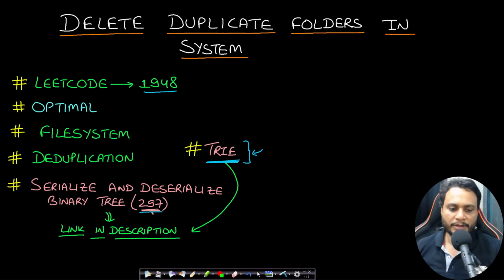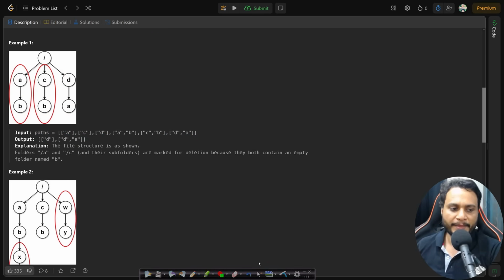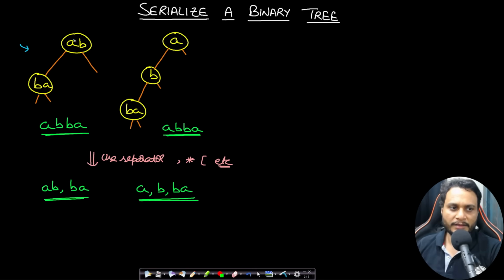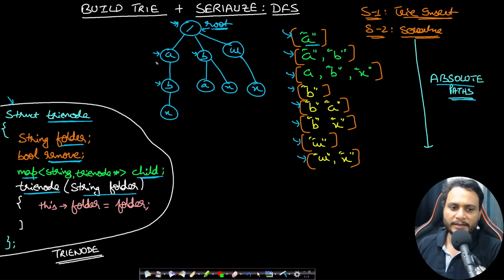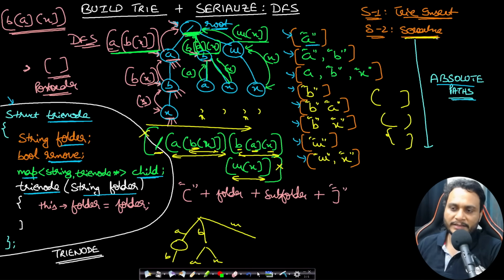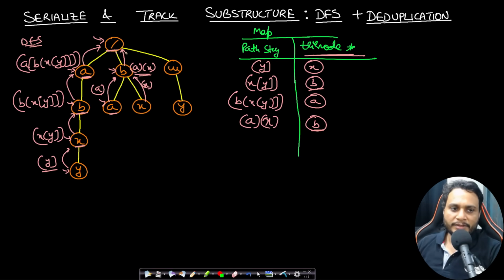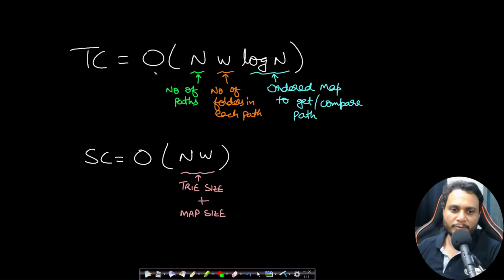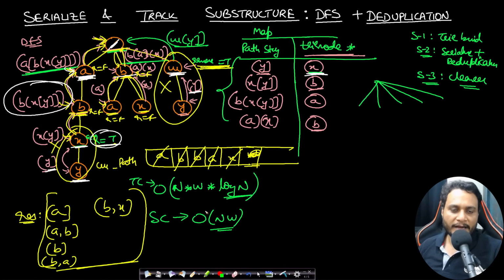Delete Duplicate Folders in System | Leetcode 1948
This video explains Delete Duplicate Folders in System using the most optimal TRIE and DFS approach.